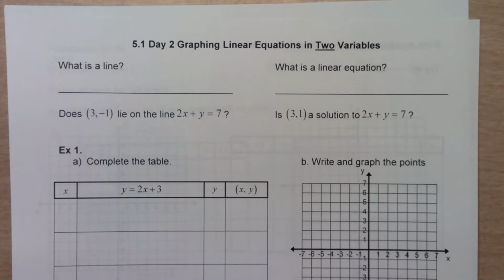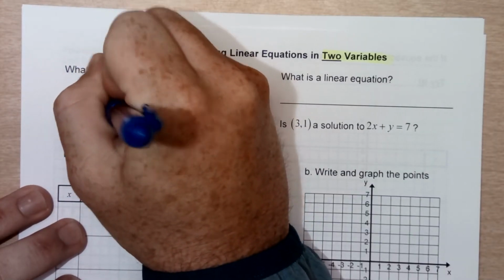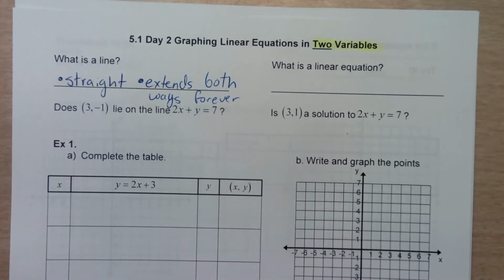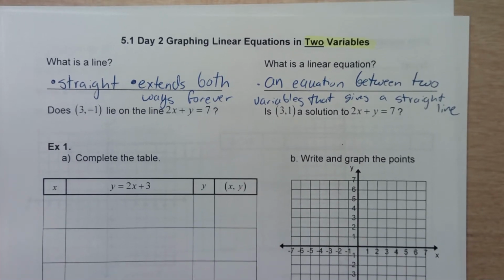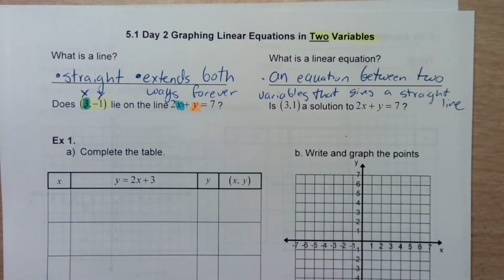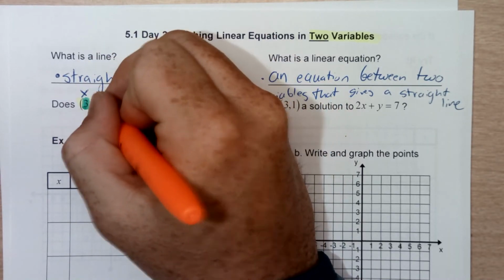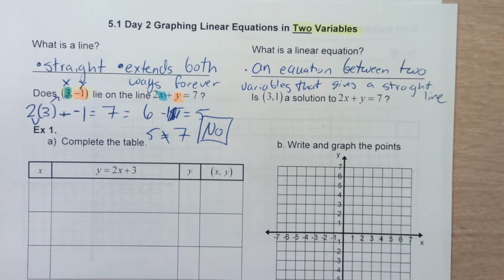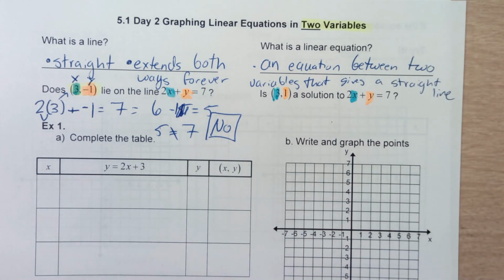Lesson 5.1 Day 2 Video 1